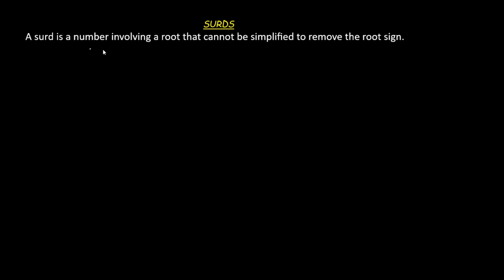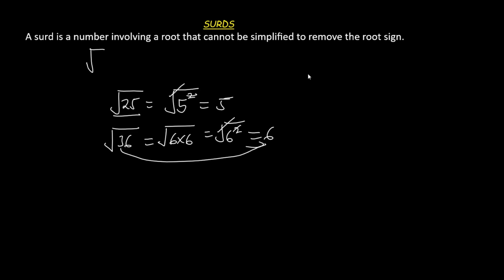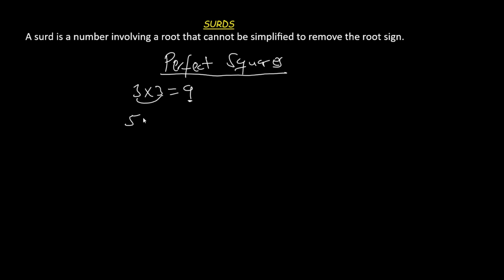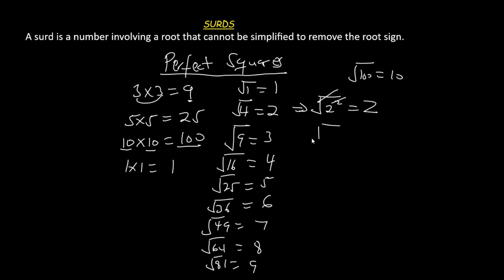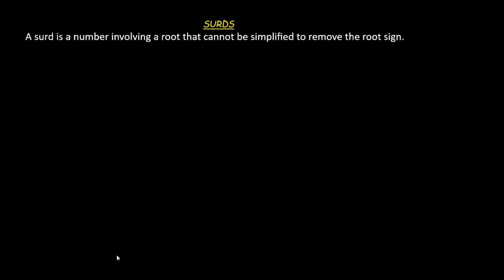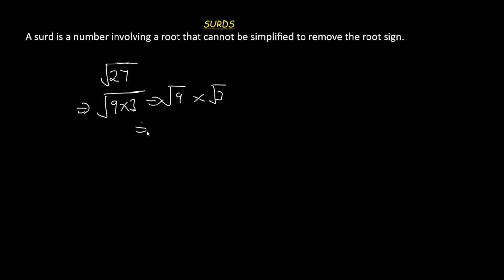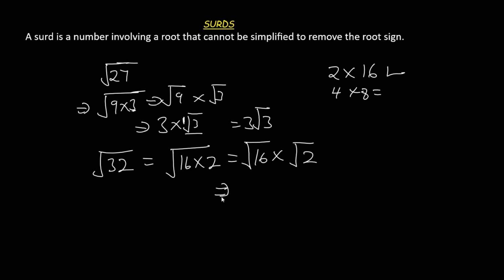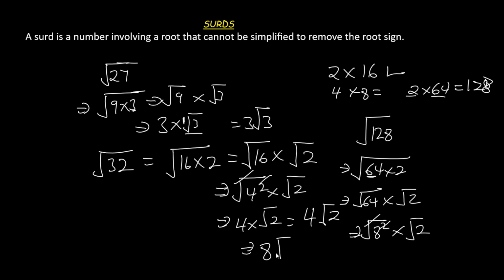Master Surds in 9 minutes